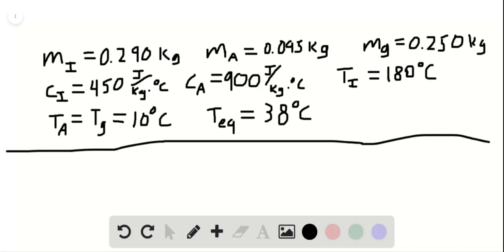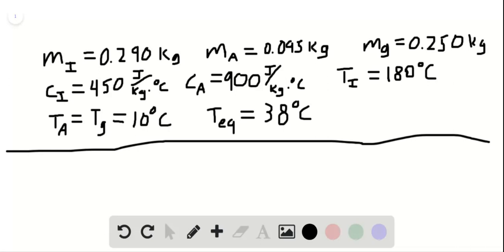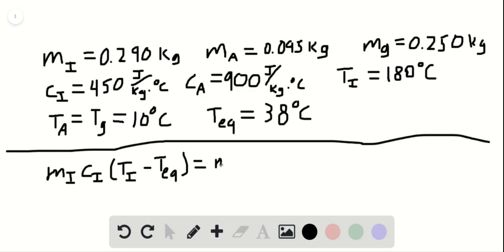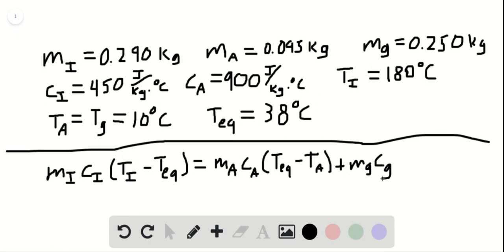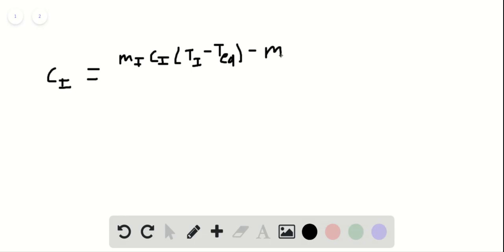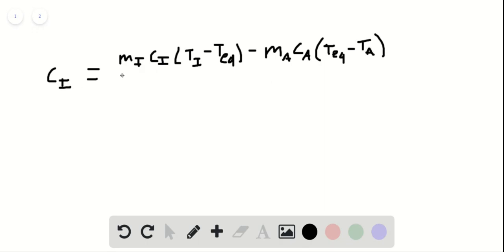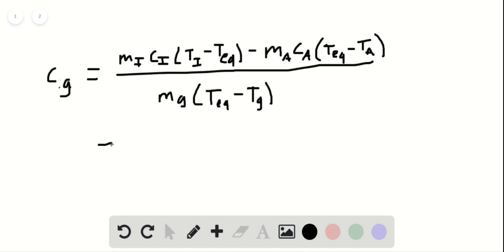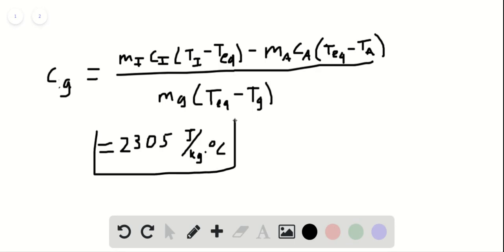When a 290 g piece of iron at 180^is placed in a 95 g aluminum calorimeter cup containing 250 g o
When a 290-g piece of iron at 180
C is placed in a 95-g aluminum calorimeter cup containing 250 g of glycerin at 10
C, the final temperature is observed to be 38
C. Estimate the specific heat of glycerin.

📕 Economics Q&A
📕 Chemistry Q&A
📕 Math Q&A
📕 Statistics Q&A
📕 Computerscience Q&A
📕 Accounting Q&A
📕 Biology Q&A
📕 Physics Q&A